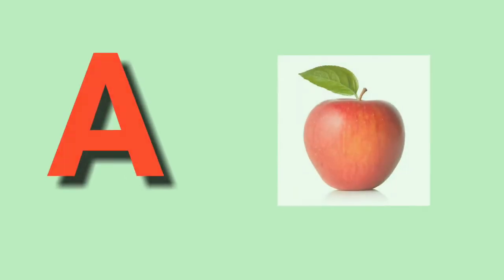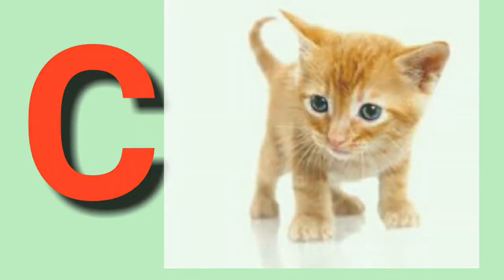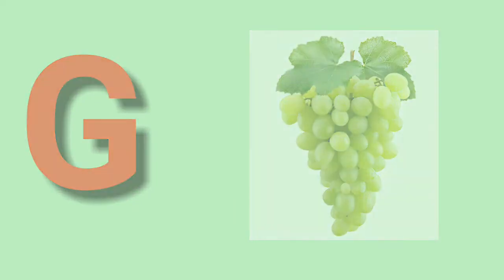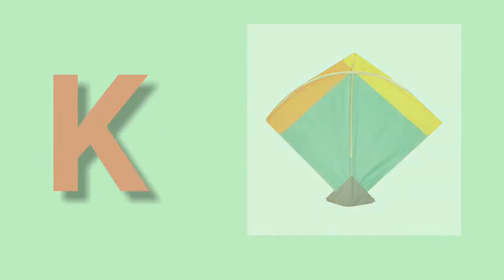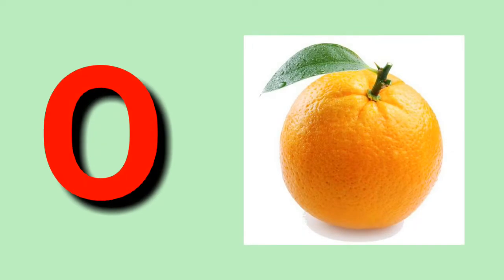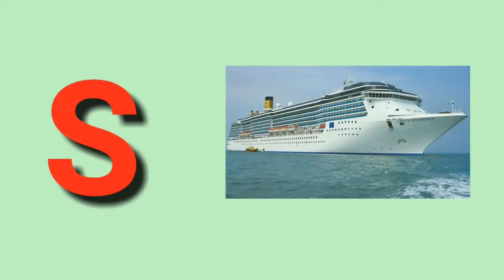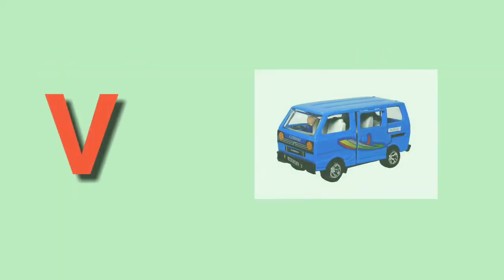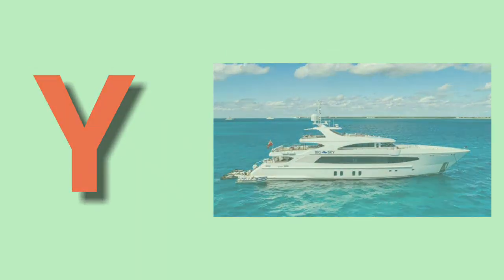Abcd phonics song for kids || phonics song with picture || a for apple b for ball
Welcome to all my dear friends. If you like my videos plz share my videos in groups.

Hello friends
Aap sabhi ke bachchon ke liye bhut hi achchhi video lekar aya hun.

Chu Mun kids TV

Today I am coming with Kids video for nursery

A B C D song phonics song alphabet song. english varnamala. A for apple B for ball.

Abc song phonics song alphabet song
English varnamala alphabet

Learn ABCD phonics video
English alphabet abcd video
English varnamala
Hindi varnamala bachho seekhe ka se kabutar | alphabets abcd video | A for apple before ball | abcd phonics video | english varnamala | abcd song | hindi varnamala song

क ख ग । अ आ इ । हिंदी वर्णमाला । a se anaar,ka se kabutar l ka kha ga l a aa ee

अ से अनार । क से कबूतर। हिंदी वर्णमाला । वर्णमाला। हिंदी varnamala ।

C for chhota appke
E for enlarge apple
Phonics lesson
Phonics lesson uk
A b c d songs for kids
Jollibee